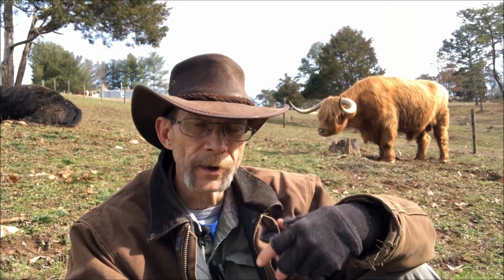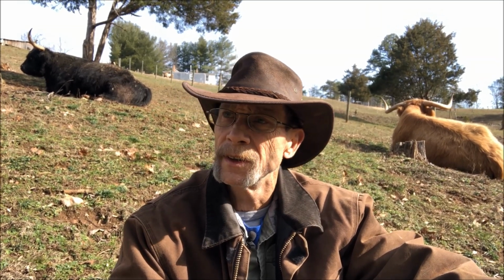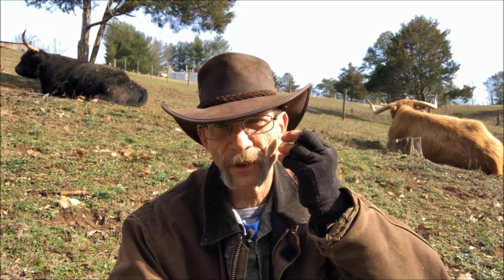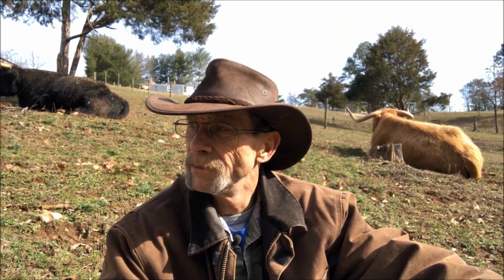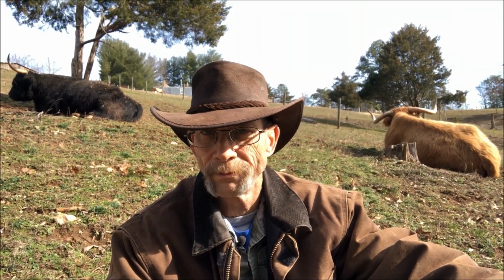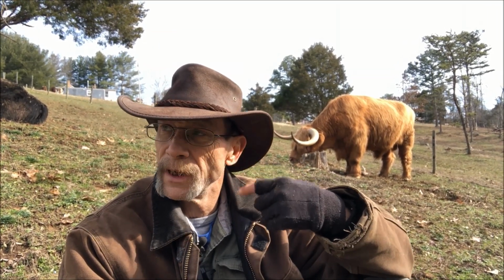How did this happen...and what is it?